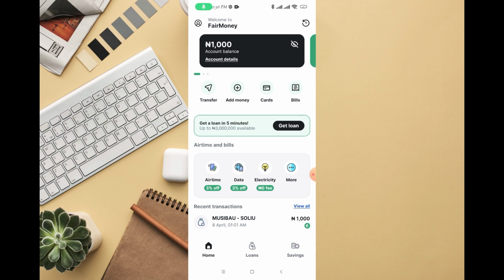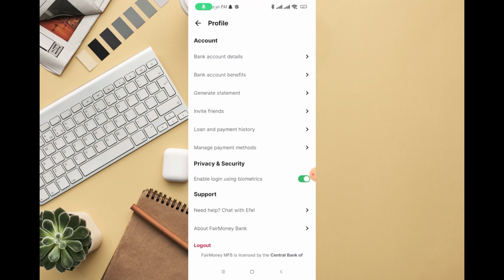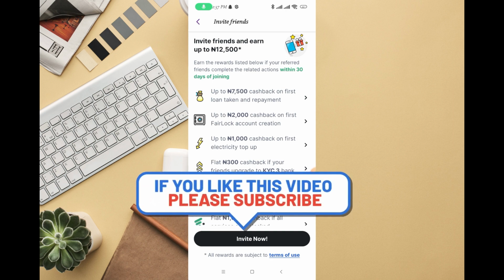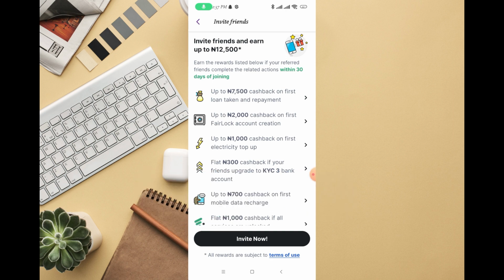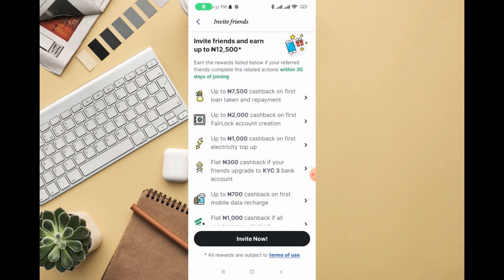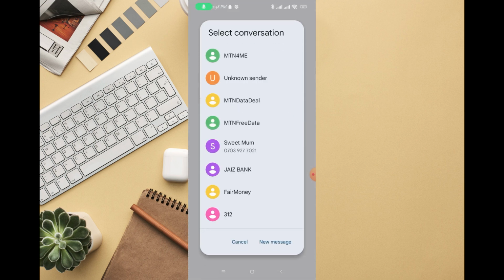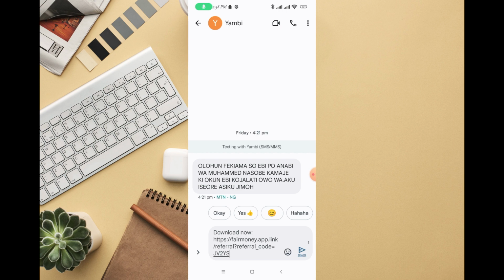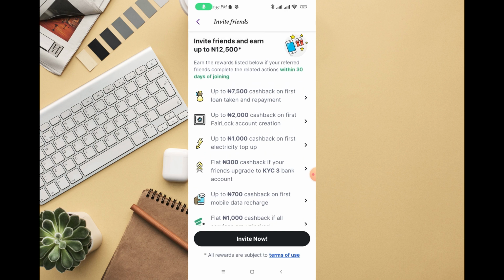HOW TO REFER SOMEONE ON FAIRMONEY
In This Video, you will learn about HOW TO REFER SOMEONE ON FAIRMONEY